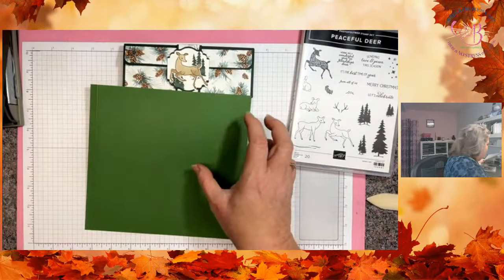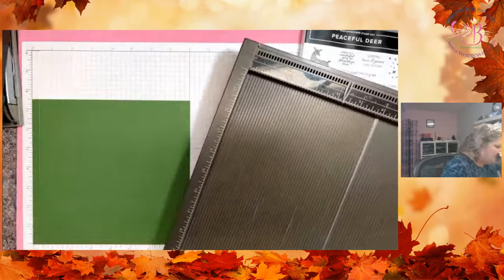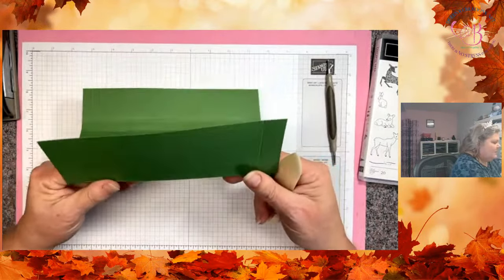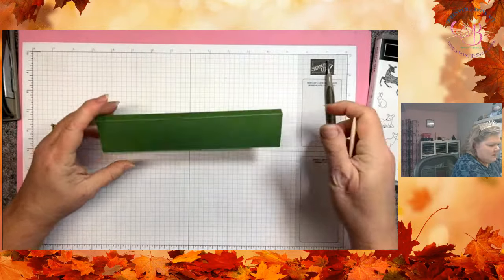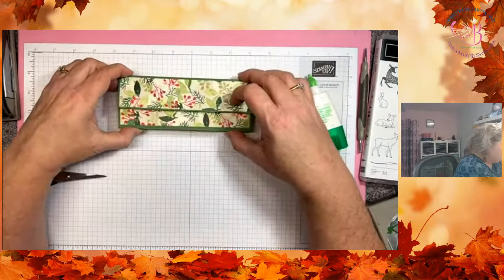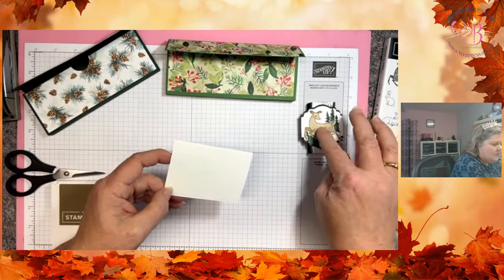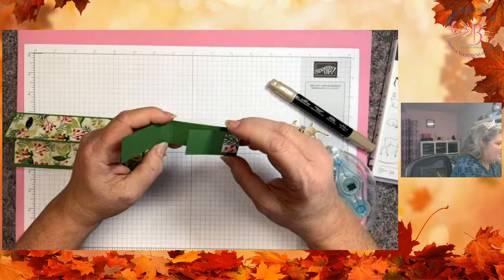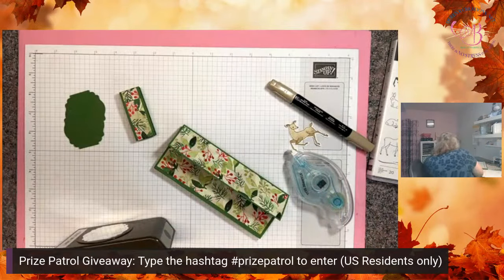👑 Candy Bar Holder using Stampin' Up! Peaceful Deer bundle - Hershey Bar Holder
Join me, Lisa Ann Bernard of Queen B Creations to make a Candy Bar Holder using the Stampin' Up! Peaceful Deer stamp set.  A Hershey bar fits perfectly in this holder.  This Hershey Bar Holder makes a great Christmas stocking stuffer. All supplies can be purchased in my online store 24/7.

If you prefer written directions with templates you can purchase a set of six tutorials on the Peaceful Deer bundle, including this Candy Bar Holder in my tutorial shop